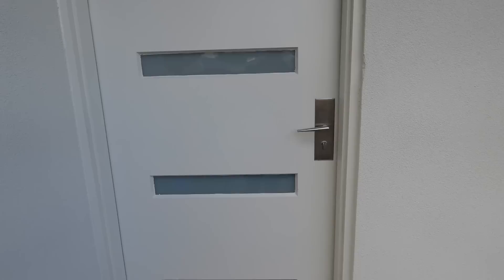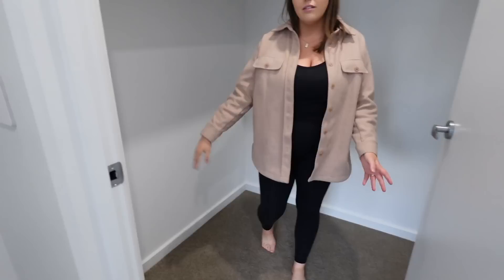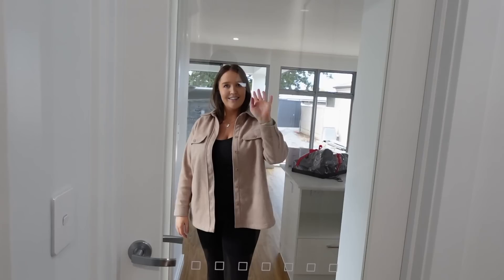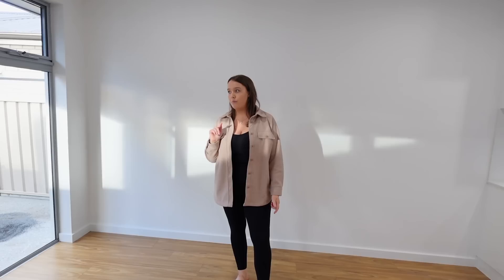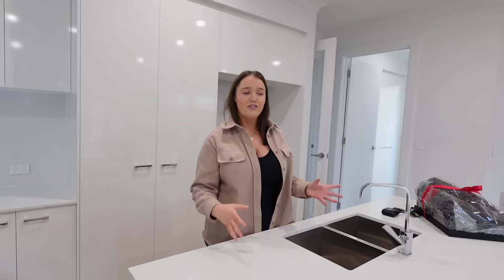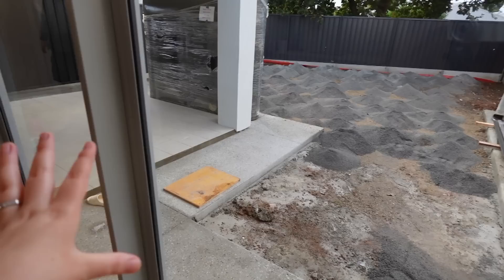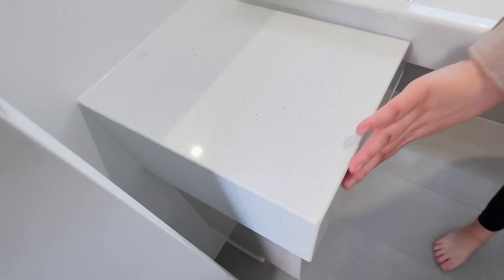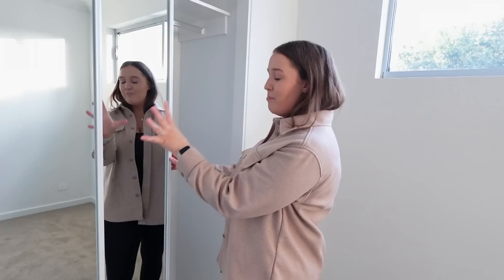EMPTY HOUSE TOUR | Our First Home 🏡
Thank you for being along for the ride... we're finally home 🥺🏡

Paint colour: Dulux- Lexicon

Floors: Oakleaf- Blackbutt

Ella Maegraith
OAKLANDS PARK
SA 5046

OR use my code: XSLW4493

✰ Where are you from? I'm originally from England but moved to Adelaide, Australia when I was 9 years old. I also spent 2 years living in Toronto when I finished high school which is why the accent is a bit all over the place 😅
✰ When did you get married? April 2022